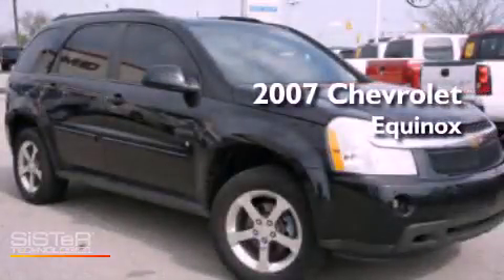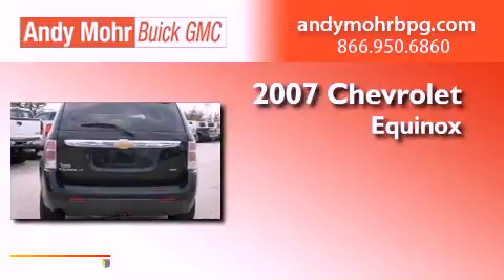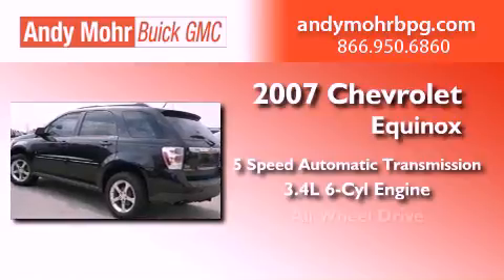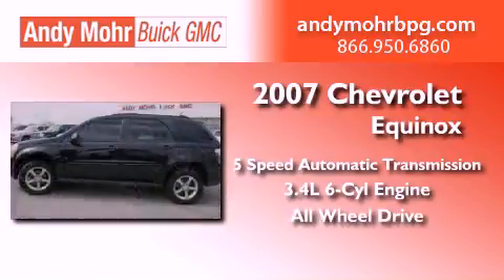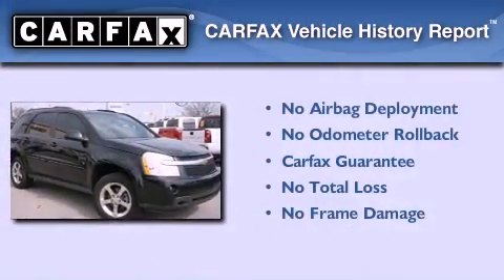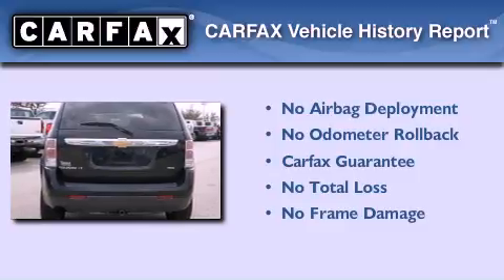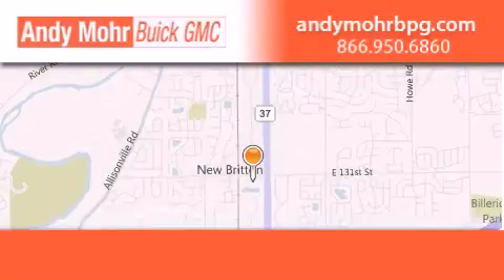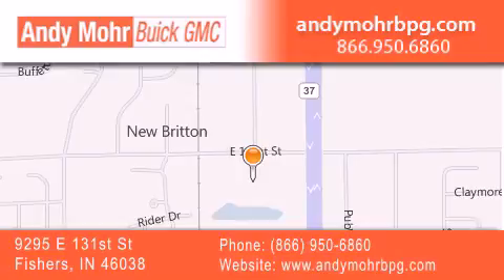2007 Chevrolet Equinox Fishers IN 46038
Year : 2007
 Make : Chevrolet
 Model : Equinox
 Engine : 3.4L V6 12V MPFI OHV
 Trans . : 5-Speed Automatic
 Exterior : Black
 Miles : 65,339
 Interior : Light Gray
 Stock : G2911A

 9295 E. 131st Street